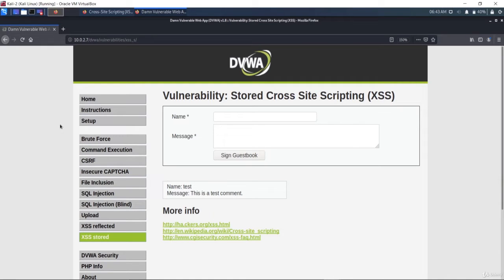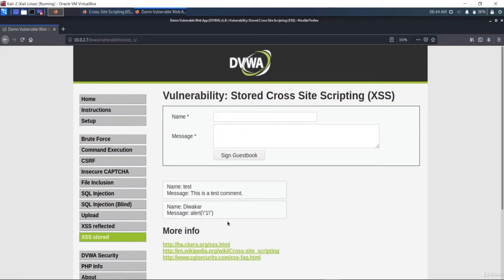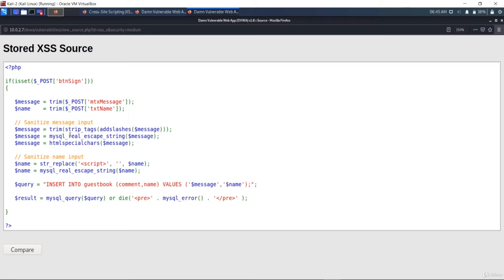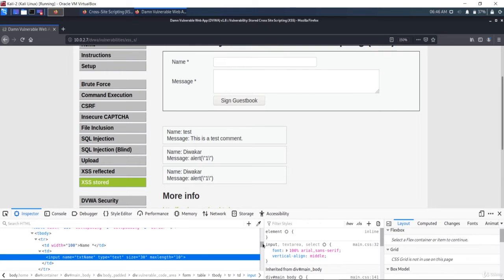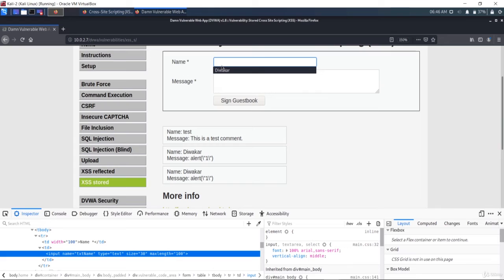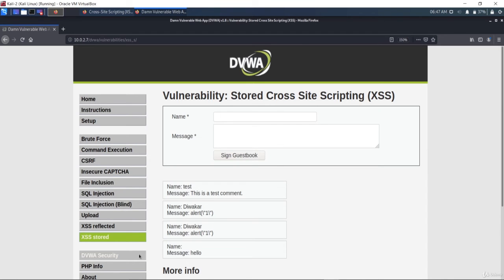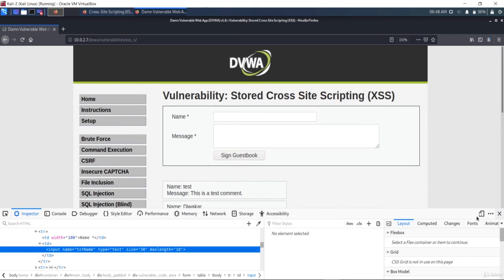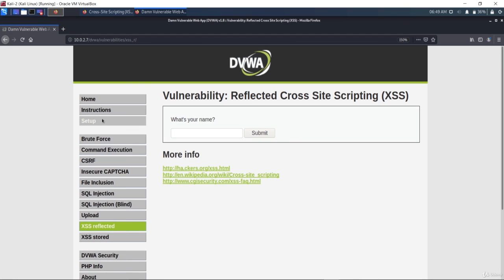Learning Section - Stored Based 2